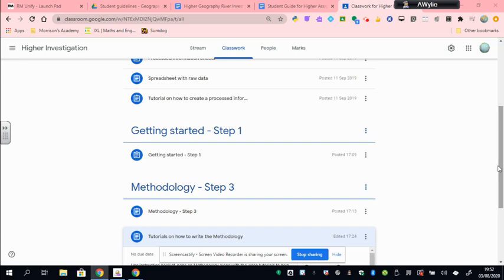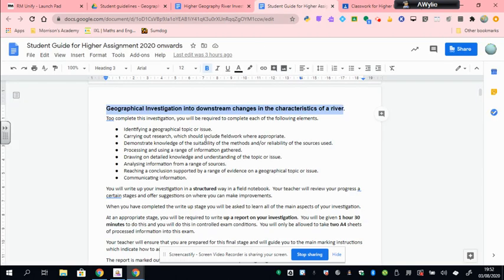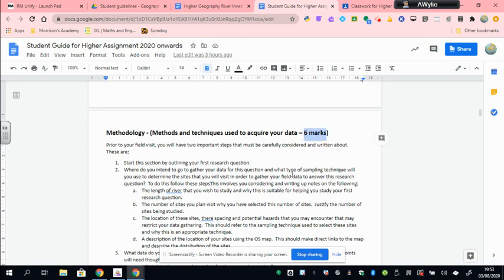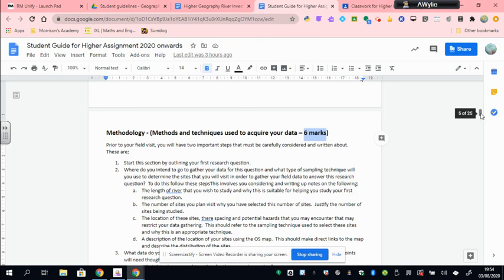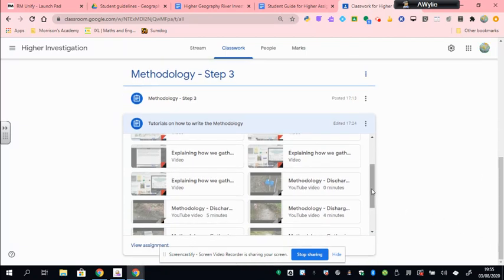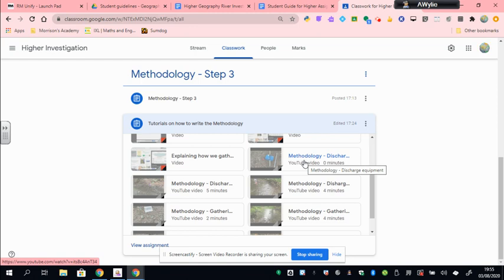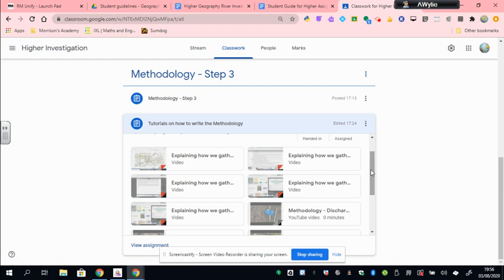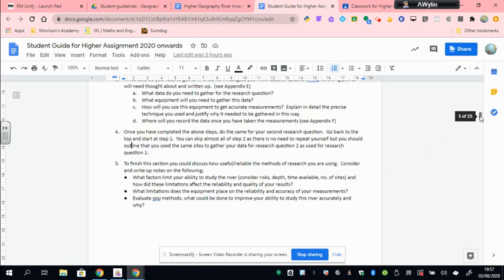Methodology - Guidelines for writing this section